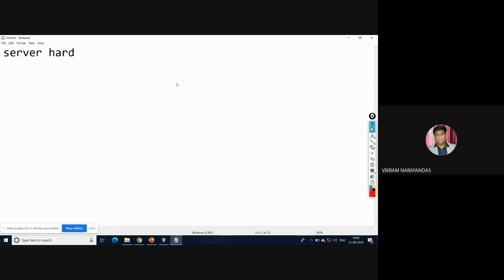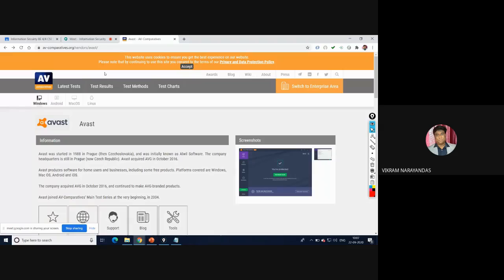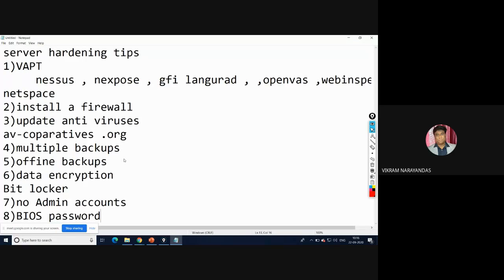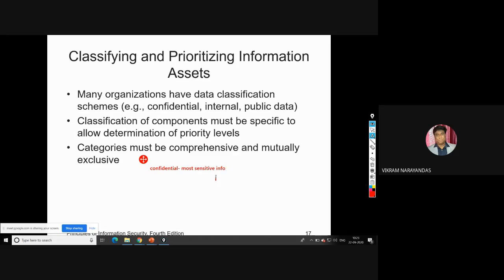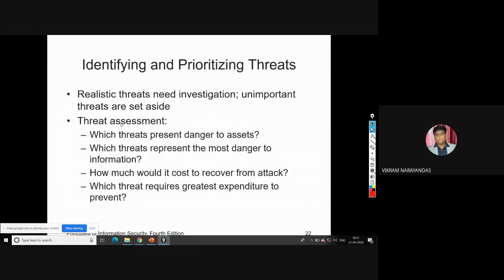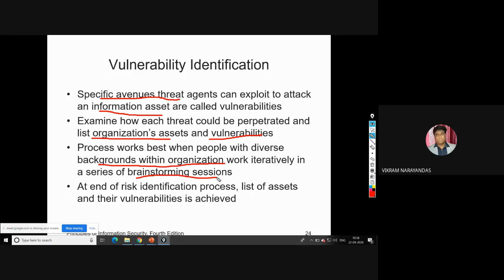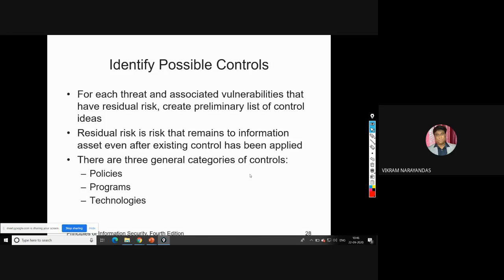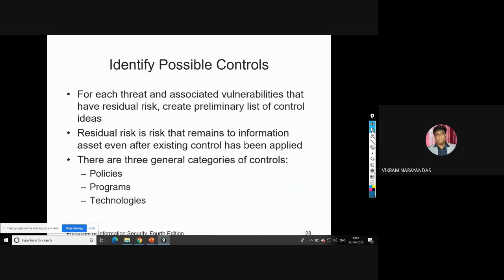Information Security Day-12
Information Security Day-12 by Vikram Narayandas